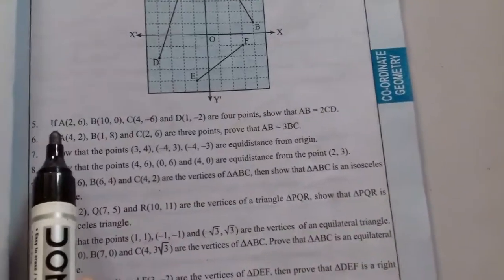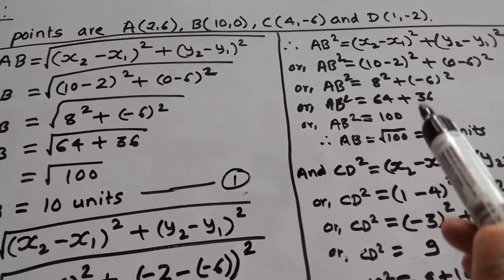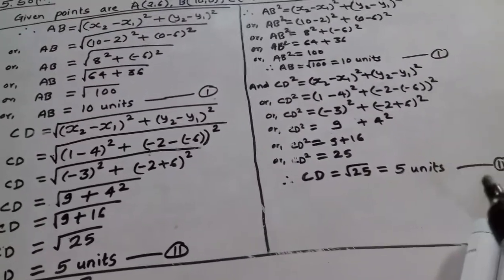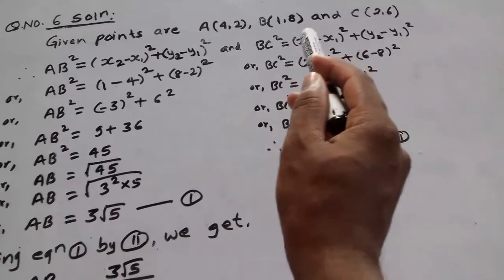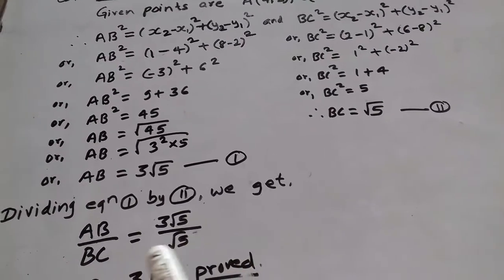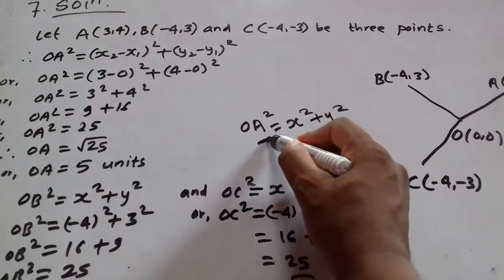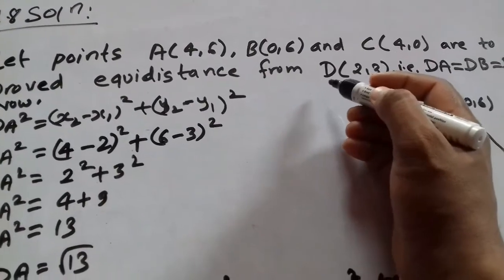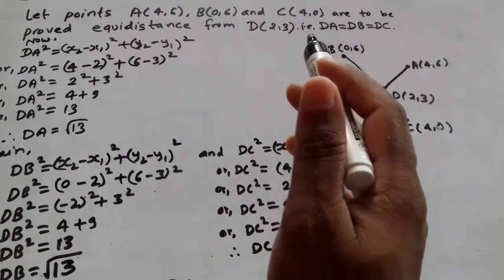Qno5-8 Ex3.1 Class6PerfectOptionalMathematics U3 Co-Ordinate Geometry L3.1 co-ordinate V23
This video contains solution of question number 5 to 8 of ex3.1 of Class 6 Perfect Optional Mathematics.